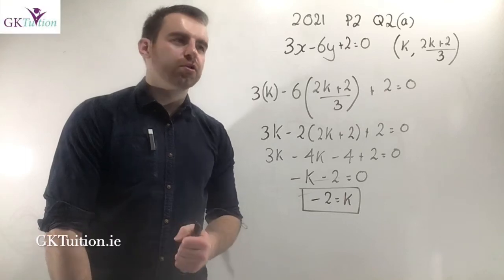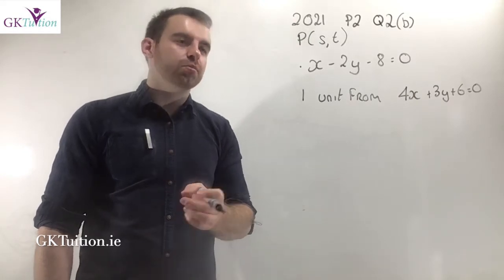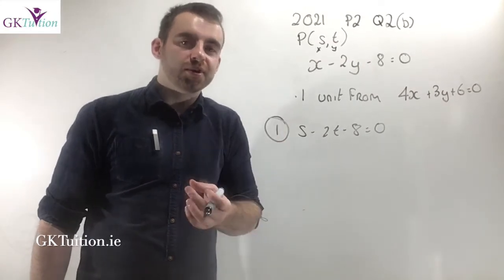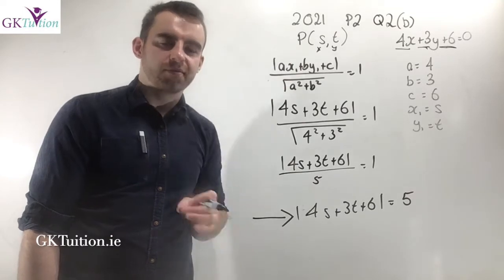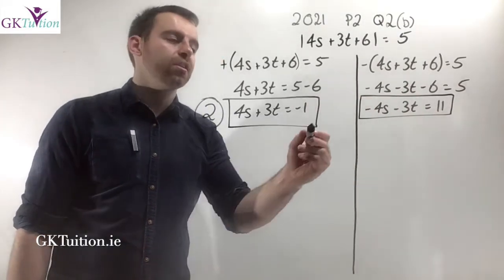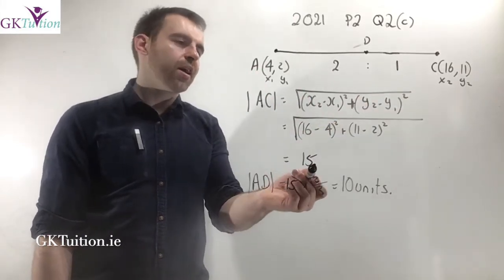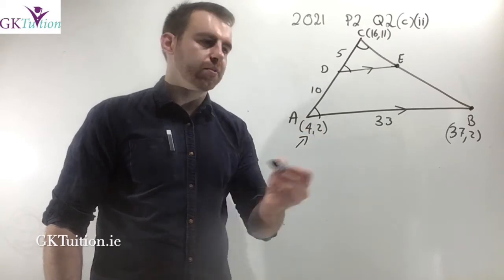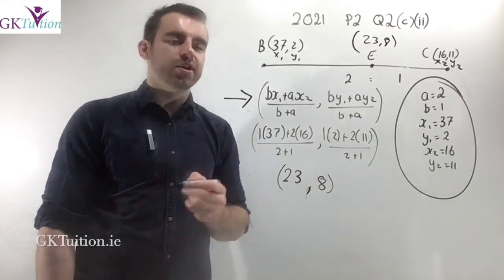Leaving Cert Higher Level Maths 2021 P2 Q2